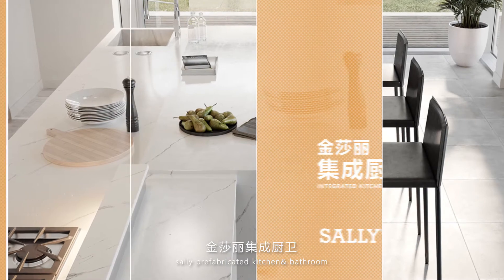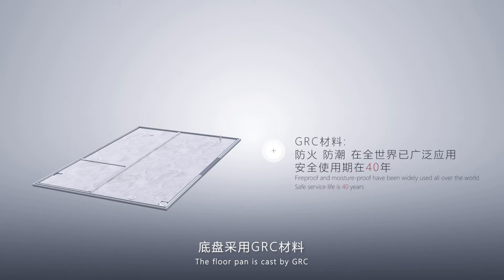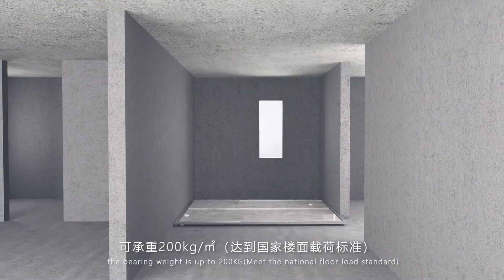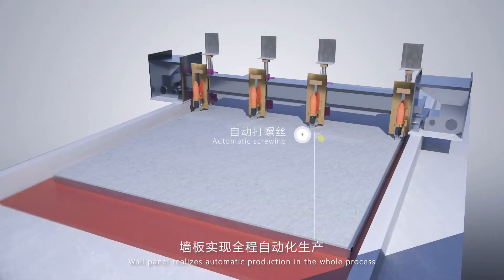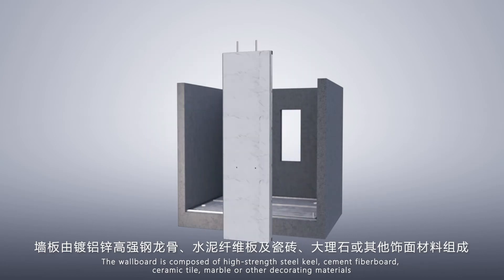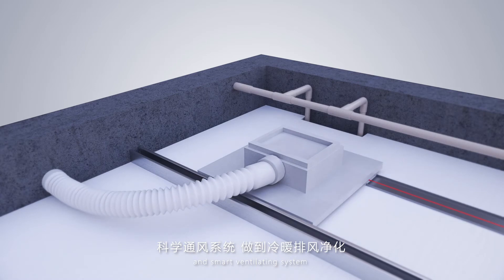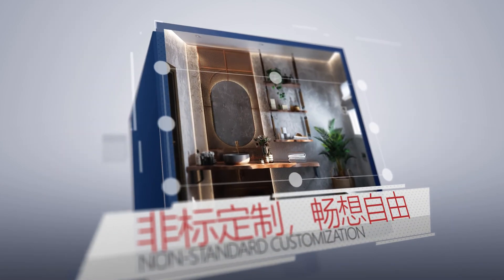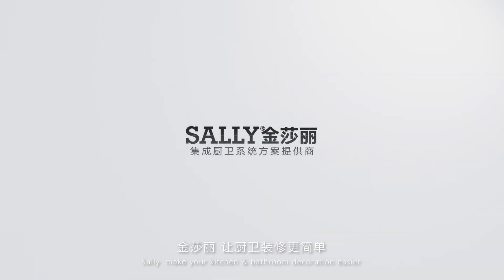Take a look at this video about the prefabrication and modularization installing bathroom pod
We offer two options for the transportation and installation of modular bathrooms: overall hoisting and on-site assembly.